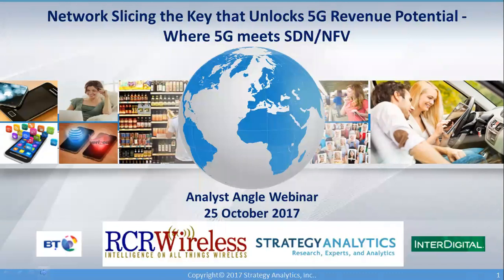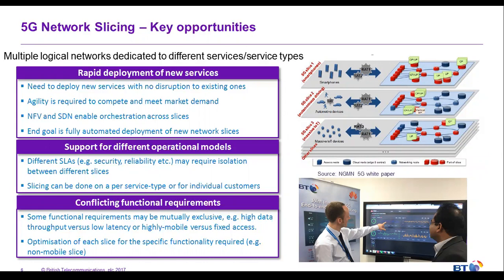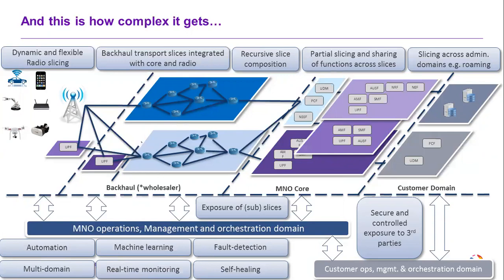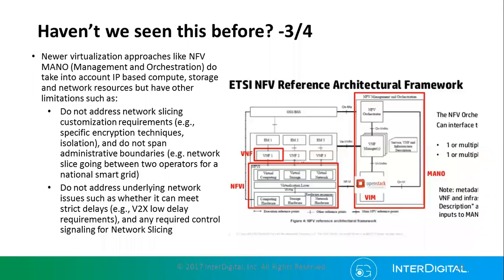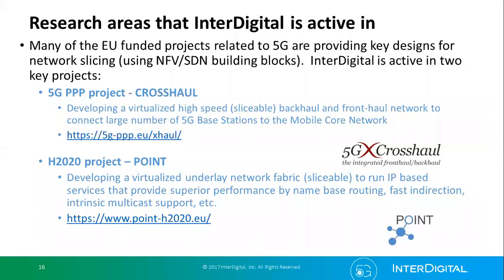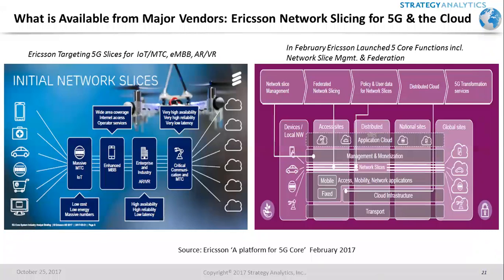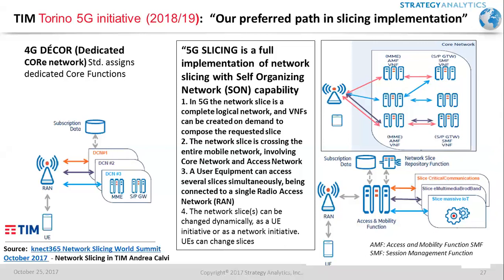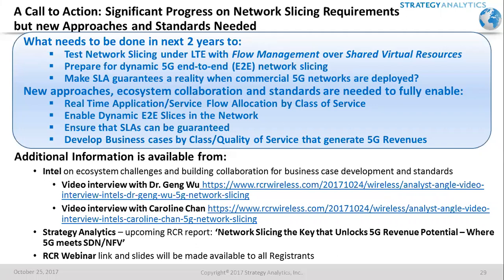Strategy Analytics: Network Slicing the Key that Unlocks 5G Revenue Potential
This webinar, developed by Strategy Analytics, will discuss where business issues meet technical topics to help service providers uncover the opportunities and deliver on the promise of 5G with network slicing.

Key topics to be explored include:

- What should operators and vendors do in 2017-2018 to prepare for 5G end-to-end (E2E) network slicing?
- What use cases, ecosystem players and business models can drive new revenues with network slicing?
- What business benefits beyond revenue growth can operators achieve with slicing?
- What are the right KPIs for measuring and guaranteeing network slices?
- Is network slicing essential for SDN enabled services?
- What is needed to make E2E slicing a reality?  And where are the gaps?

In addition, Strategy Analytics will highlight early examples of software defined network (SDN) enabled slices for SD-WAN QoS and Security, as well as leading vendor and service provider activities to date.